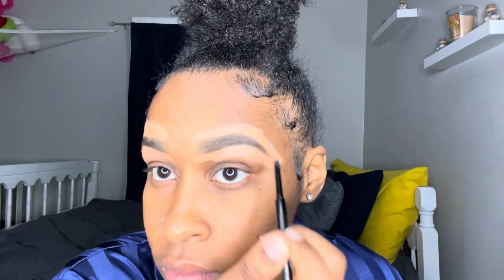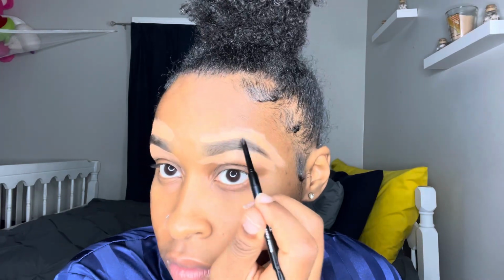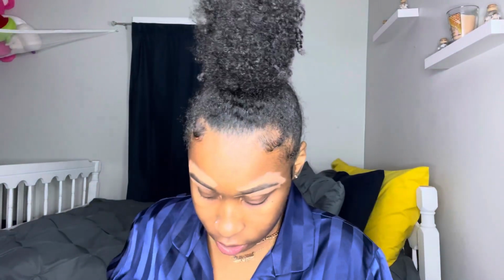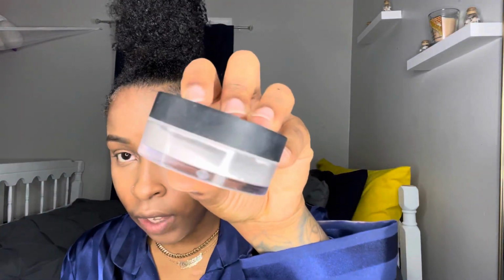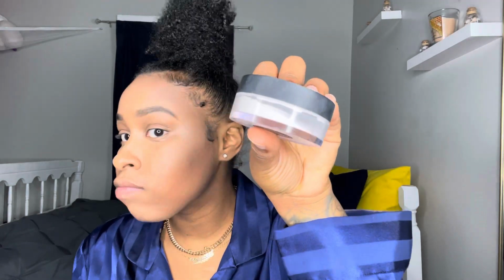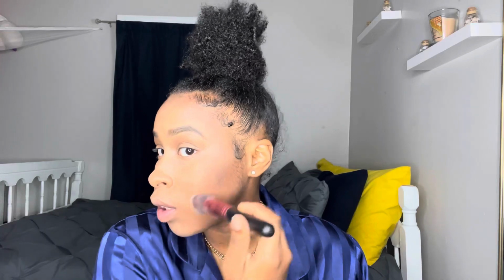DOING MY MAKEUP FOR THE 1ST TIME | GRWM CHIT CHAT | Ig Relationships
Follow along with me as I do my makeup for the 1st time. This video will be a Grwm and chit chat where I will be talking about my opinions on BBLs , ig relationships , and how social media is taking over the dating world as well as regular day to day life and expectations. I will also be using NARS makeup products along with other products that will be linked down below. Also comment any type of other topics that you would like to hear my opinion on.

🎥Filming Tools🎥
Camera: IPhone 12 Max Pro
Ring Light: Neewer Ring Light Kit:18"/48cm Outer 55W 5500K Dimmable LED Ring Light, Light Stand, Carrying Bag for Camera,Smartphone,YouTube,TikTok,Self-Portrait S